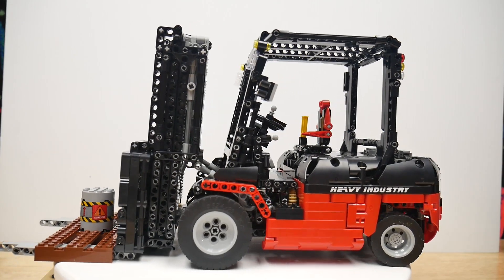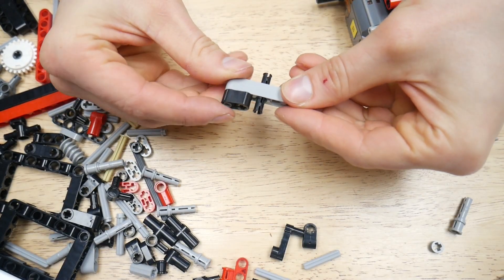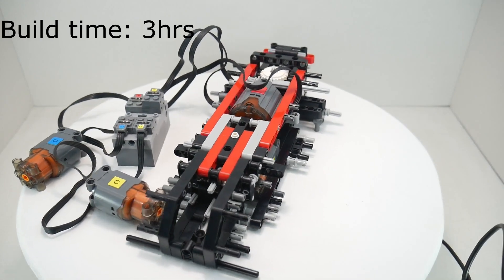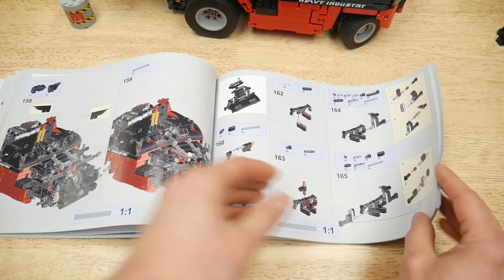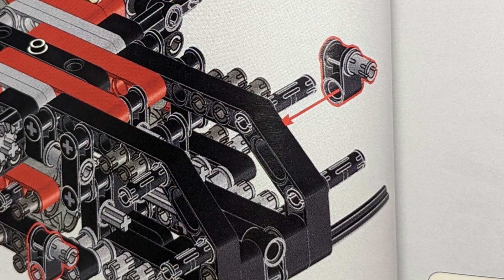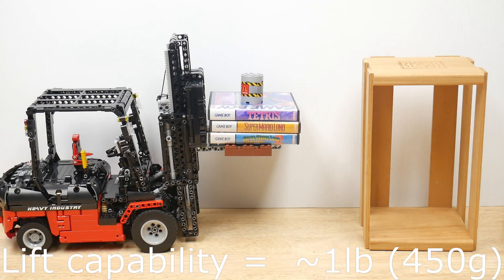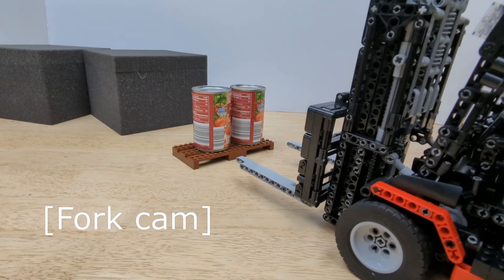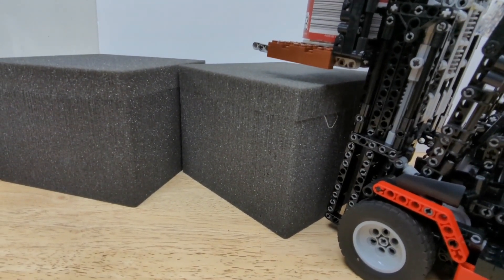Stop Buying Technic LEGO and Try This Instead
This is the Mould King Heavy Industrial Forklift set # 13106 with just over 1700 pcs. It’s a quad-motor RC controlled Lego Technic-compatible forklift. I paid $124 shipped but it is any good?
Not linking the product because I paid my own money to give this an honest review. You can search it with the details provided.

ToC:
0:00 Forklift Tease
0:23 Unboxing
1:27 Manual and Fit Tolerance
2:04 Mechanical Design Pros and Cons
3:07 Build Experience
4:19 Manual Critiques
7:28 Forklifting Capabilities
9:54 Model Critiques
10:29 Conclusion
11:11 Forklifting B-Roll